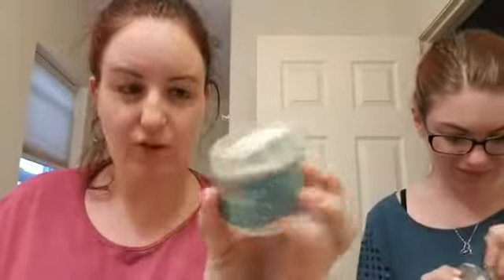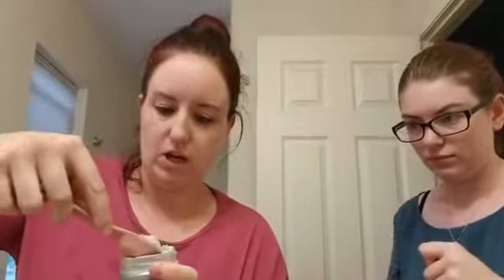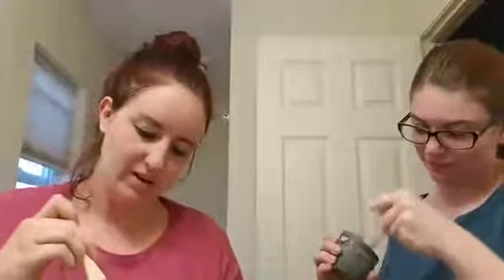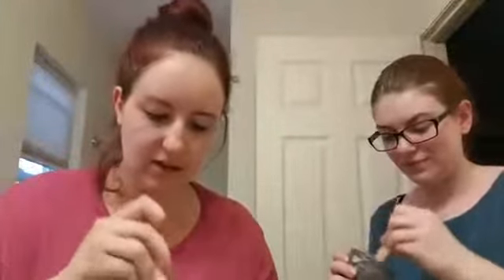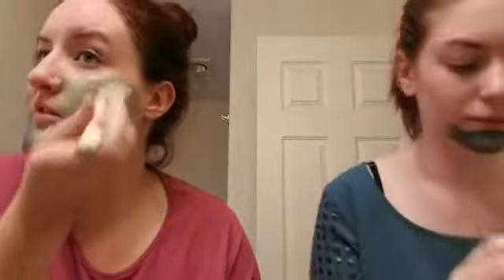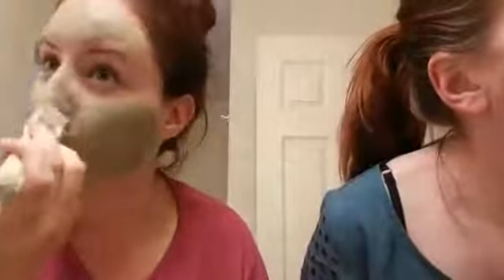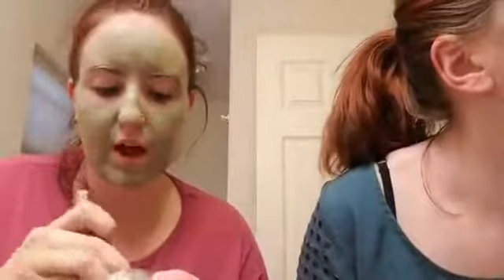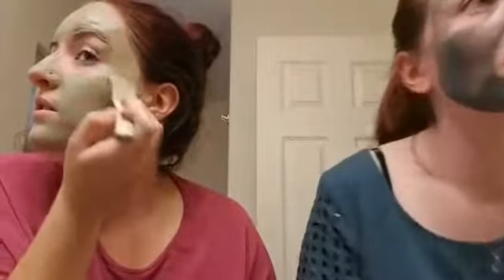Sister, sister mud mask time! We're putting on the Calm and the Detox mud masks from Max & Madeleine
My sister and I are trying out our mud masks. This is her first time using it!